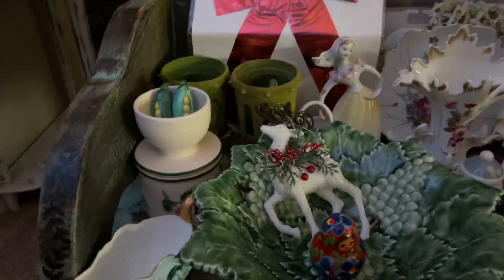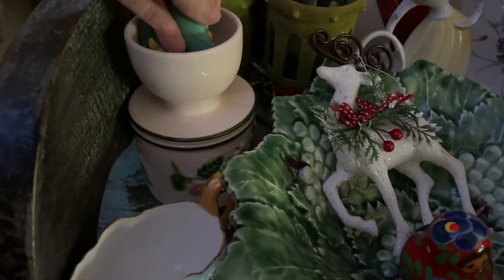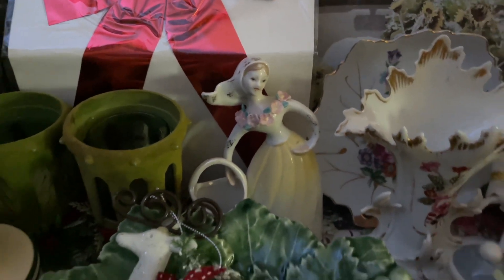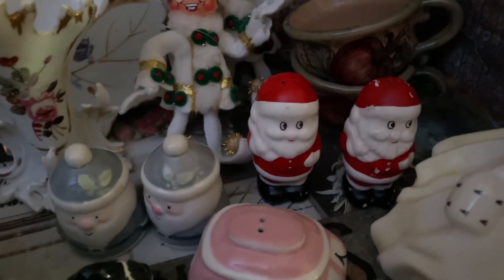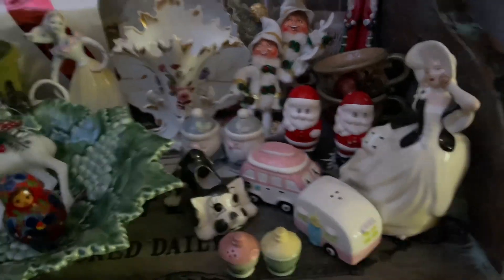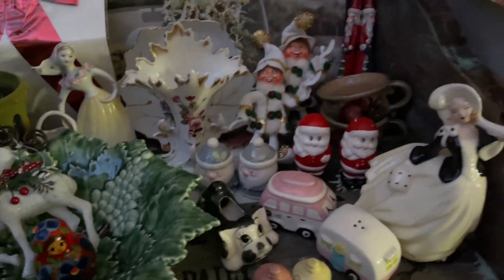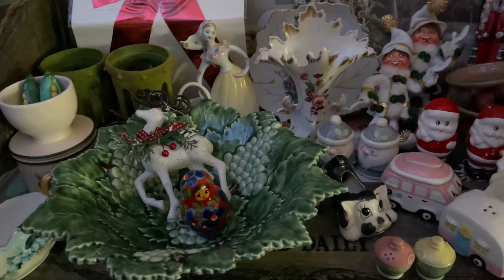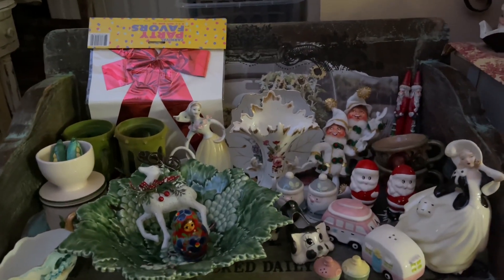Mail from whatnot and online sales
Such adorable items can be found online for great prices.